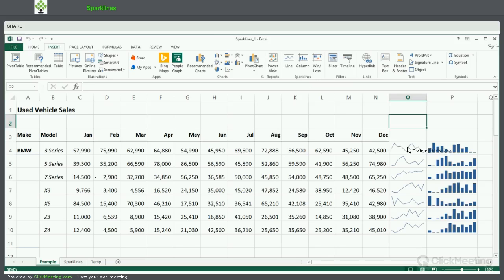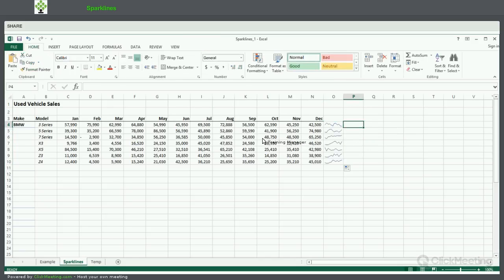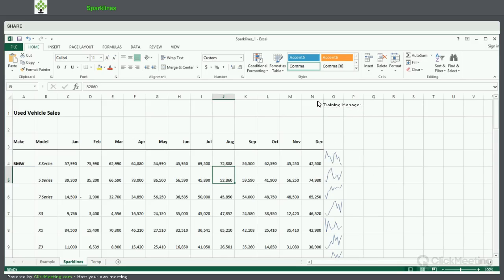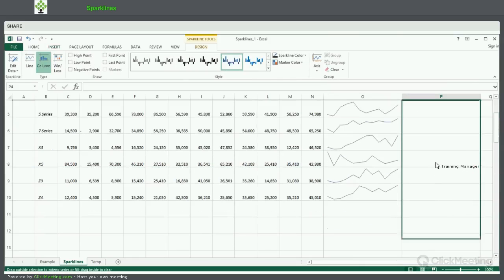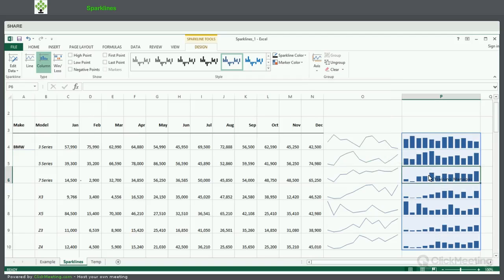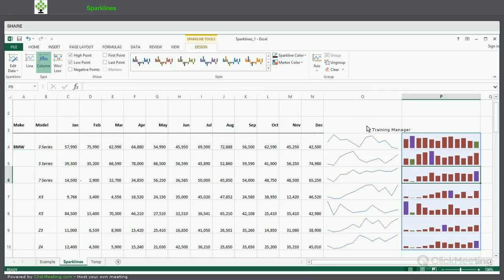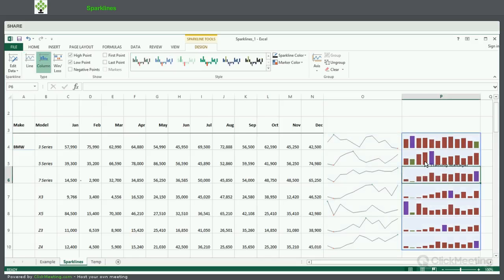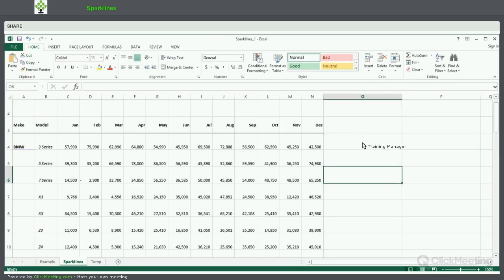Sparklines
Creating Sparklines in MS Excel